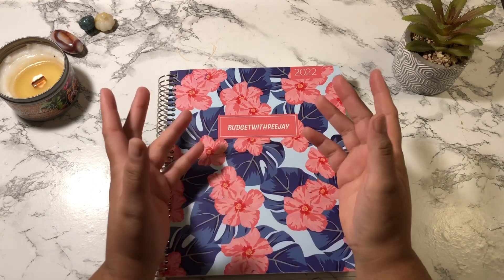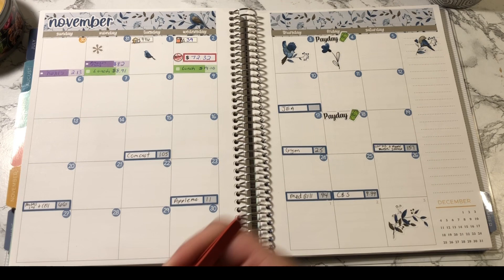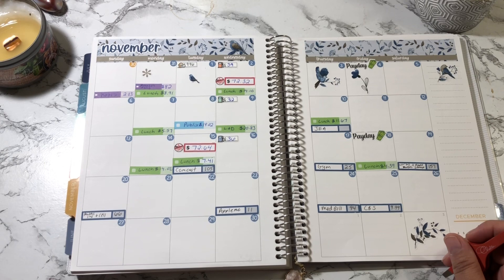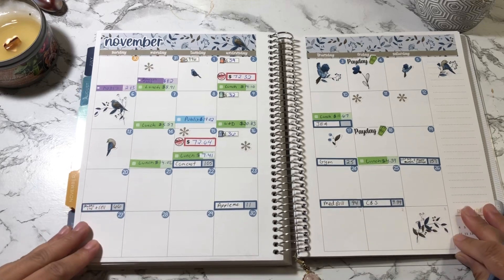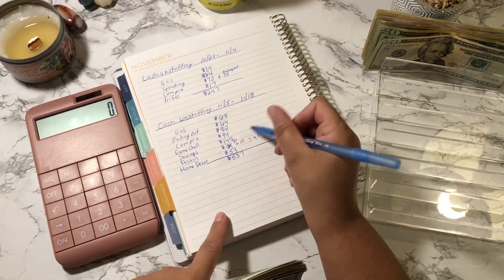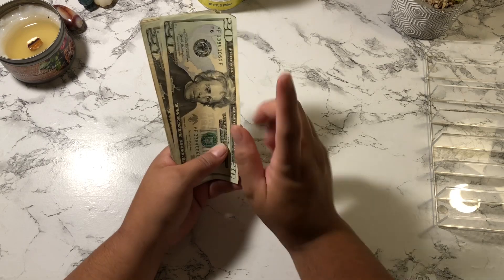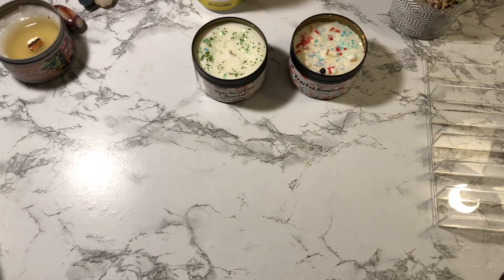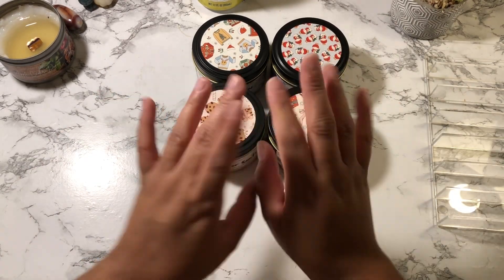Weekly Expense Check| Unstuffing Week 2 & 3 | Paying My Credit Card! November 2022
Thank you guys so much for clicking on my video! Today I’m doing my weekly cash check-in #2 &3  November 2022…..I will also be Unstuffing them envelopes to pay my Credit Card back!!! Hope you enjoyed the video! 💞🎉

Time codes
0:00​​ Intro/Asmr/chatty
02:34 Laying down my expense stickers/NoSpend
07:46 Weekly Check-In
08:50 Unstuffing envelopes to pay my credit card
16:28 Counting cash
19:52 My New Candles from Tempest/Outro

Items I use to budget:
Box Challenge